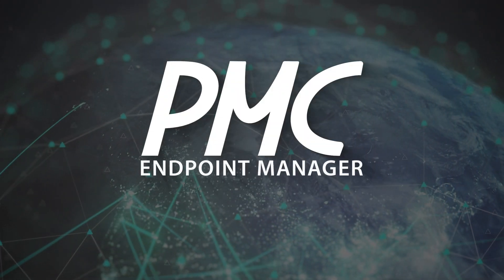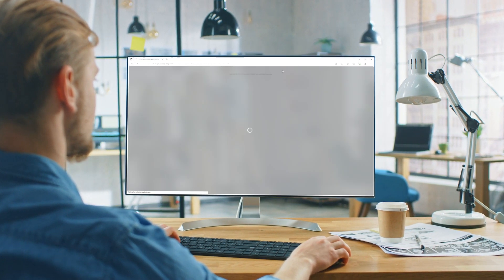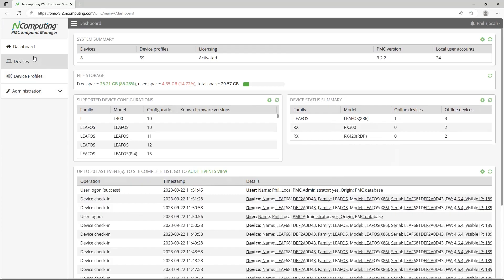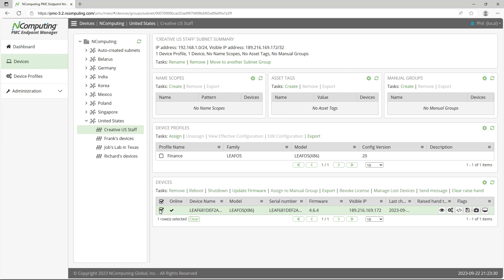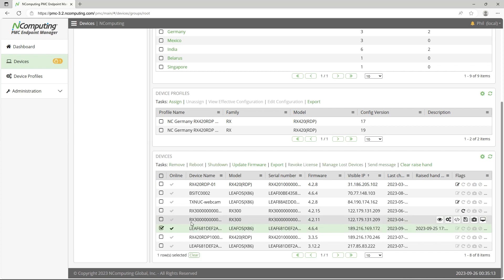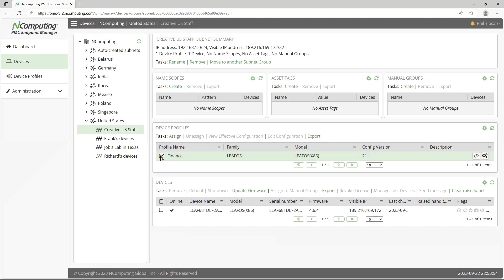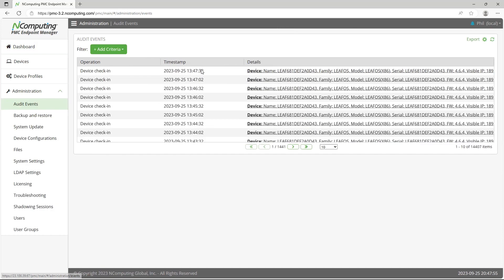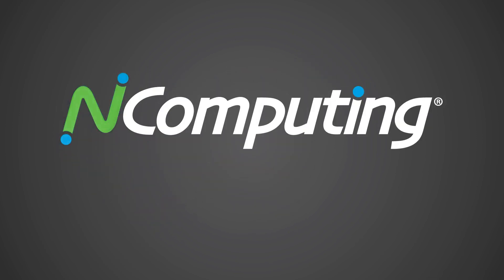PMC Endpoint Manager explained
A simple & powerful tool to deploy, manage and monitor NComputing thin clients, third party devices built on x86-64 CPUs, and anything running LEAF OS.